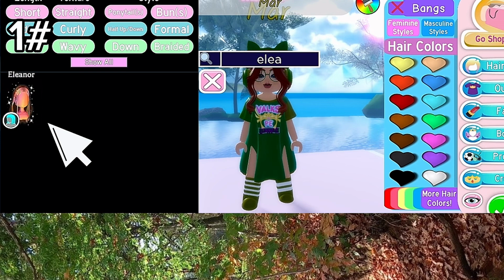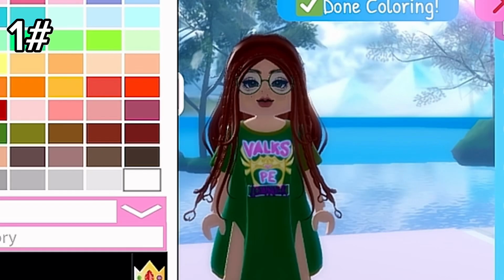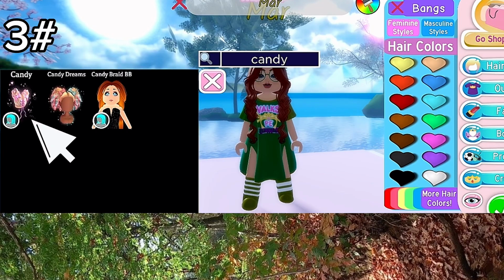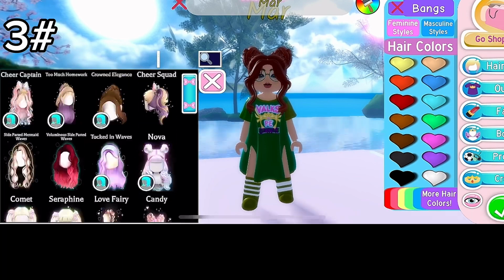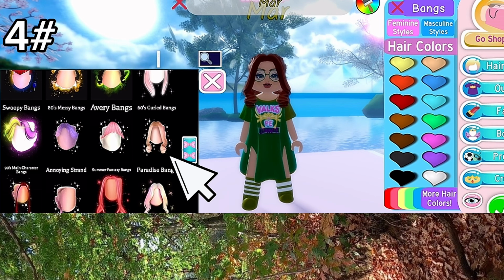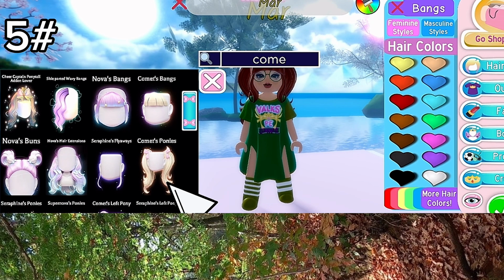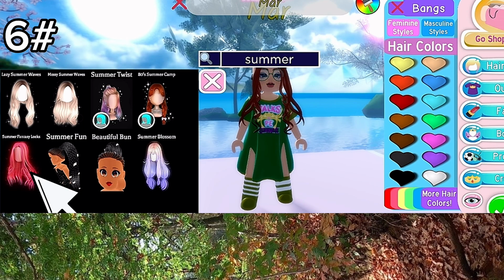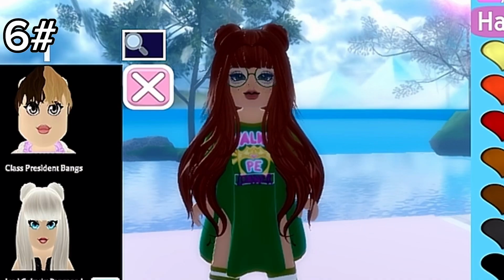MY FAVOURITE HAIR COMBOS💚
I hope u liked this video and found it useful!

Roblox acc: AngelBuddy_Playz
Campus 3 main entrance💚